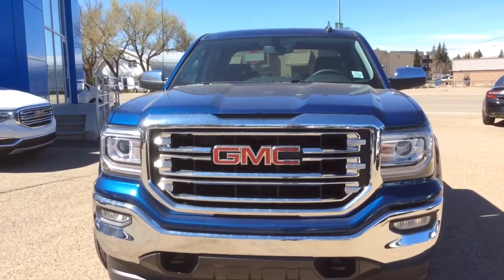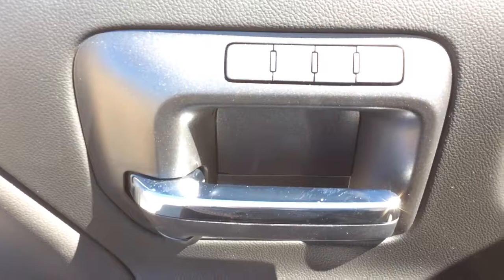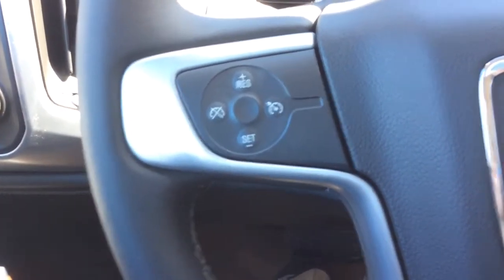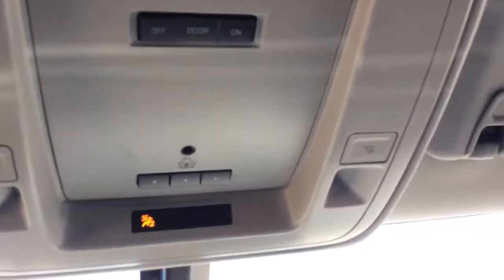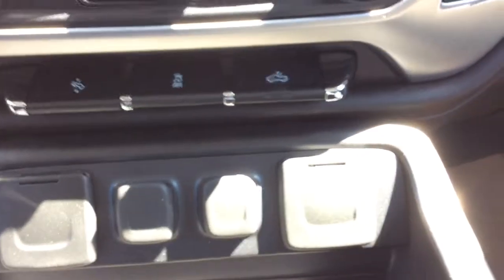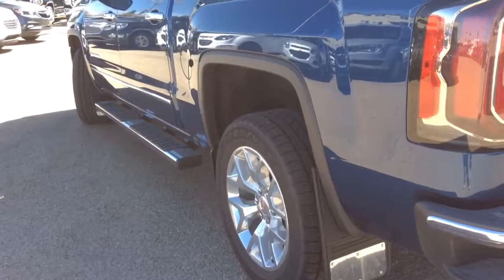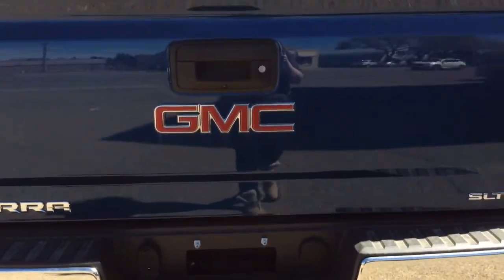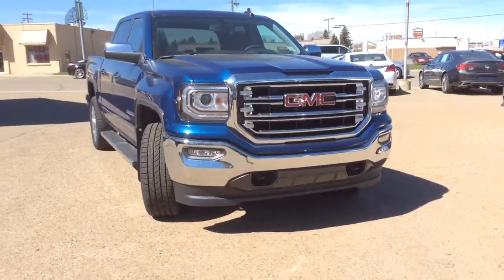2017 GMC Sierra Short Box Crew Cab 1500 4WD with SLT 'Premium' Package, Trailering Package & MORE!